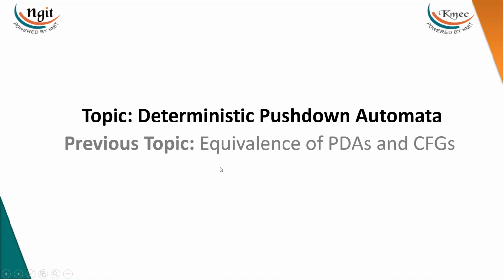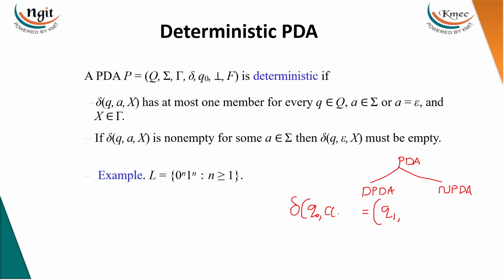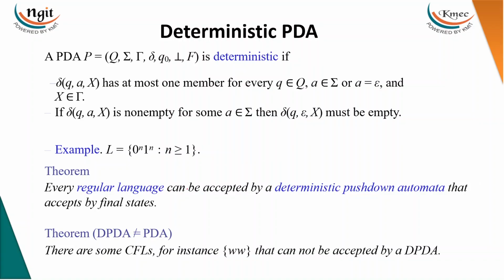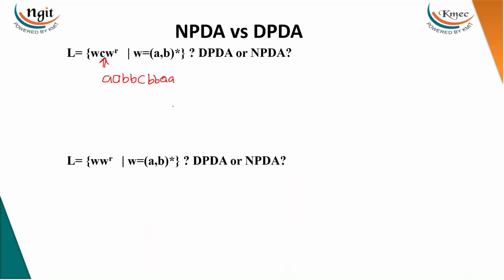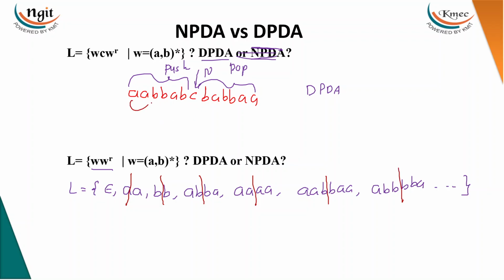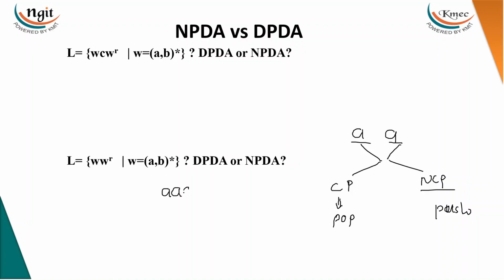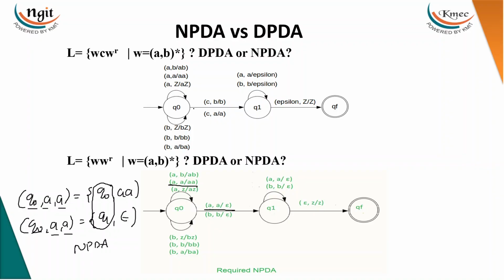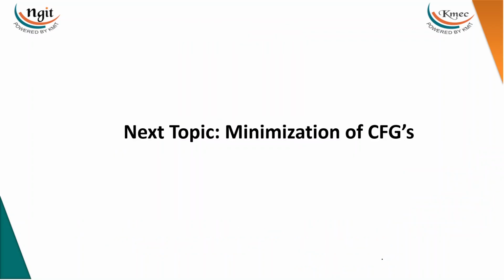2.8. Deterministic Pushdown Automata